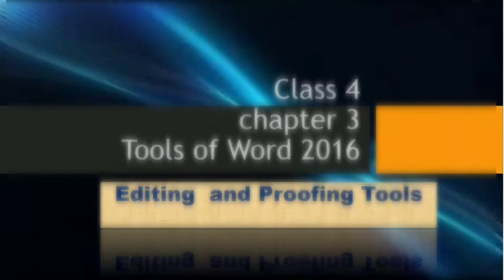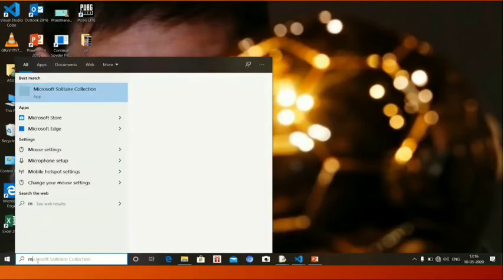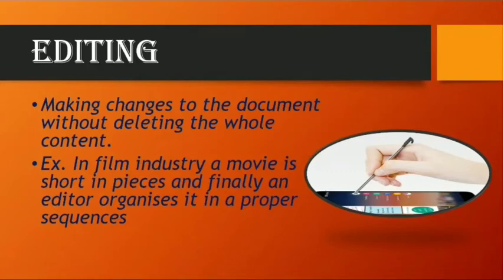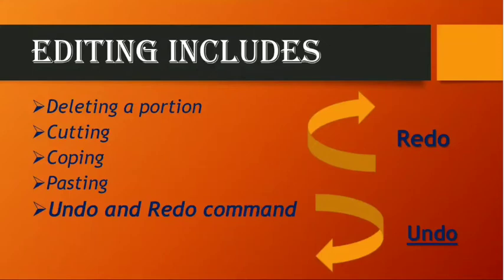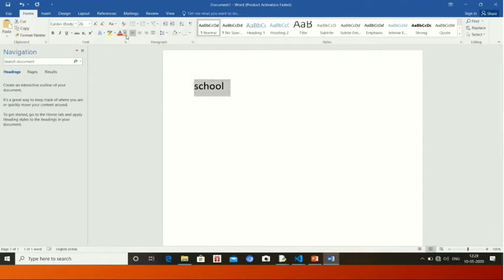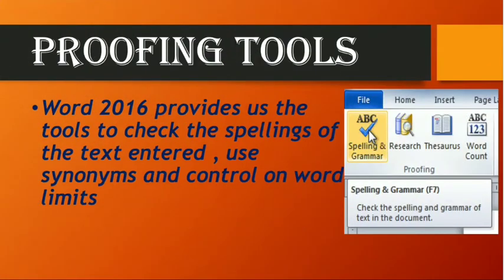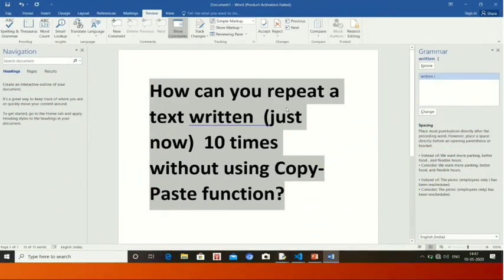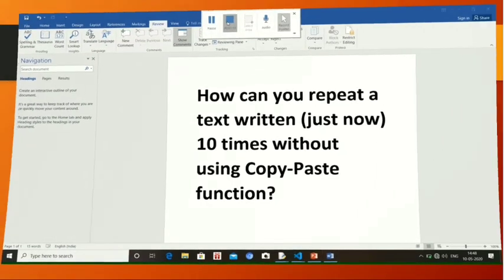Class 4|| ch -3 :- tools of word 2016 part 1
Part 1 includes how to start MS Word 2016,
Editing and proofing tools.